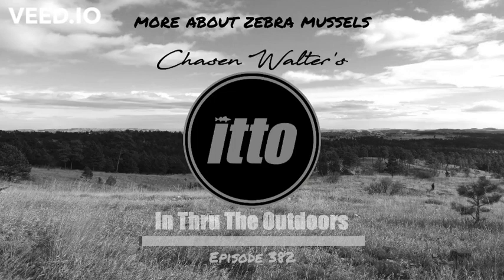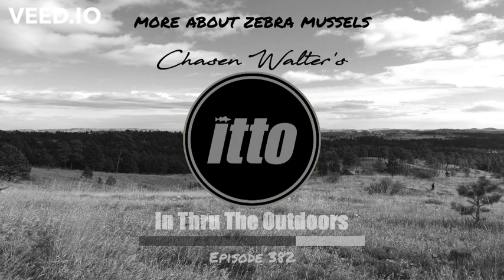itto More About Zebra Mussels Episode 382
Tanner Davis from the South Dakota Game Fish and Parks is back to tell us more about Zebra Mussels.